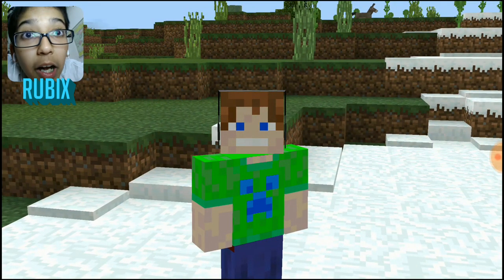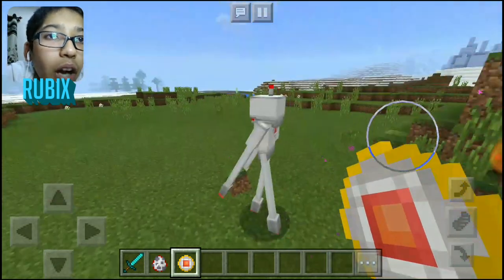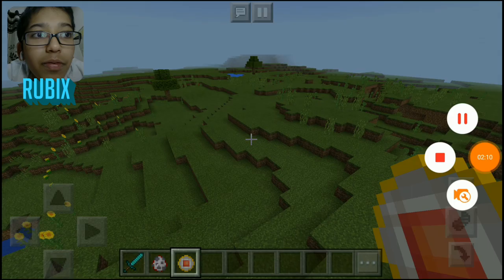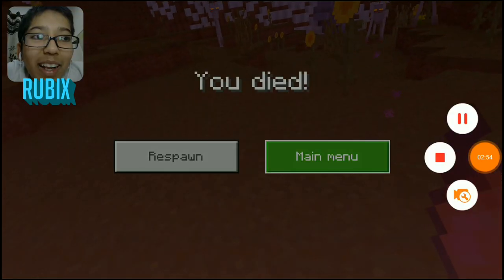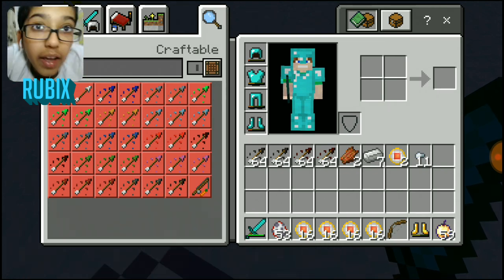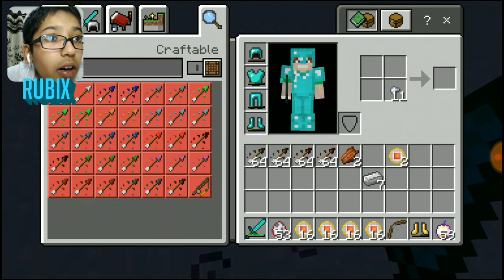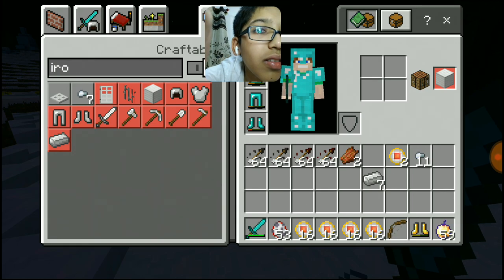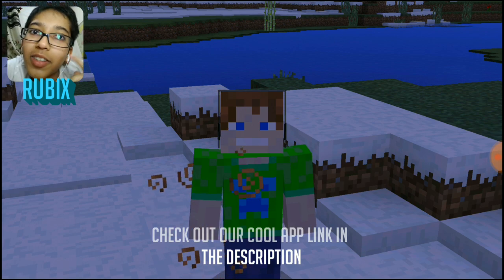ENDERBOT is ADDED in MINECRAFT !!!